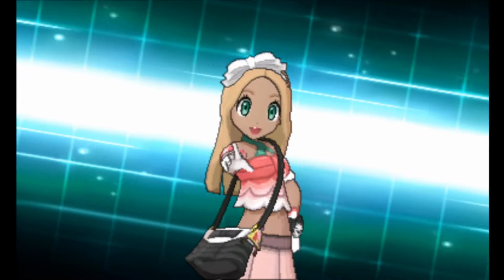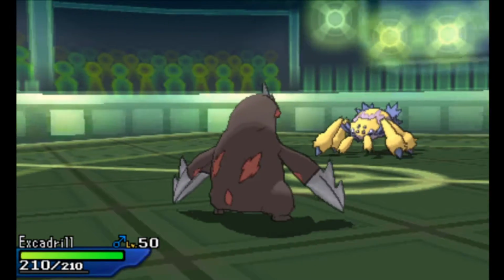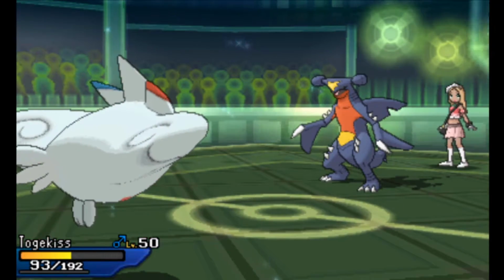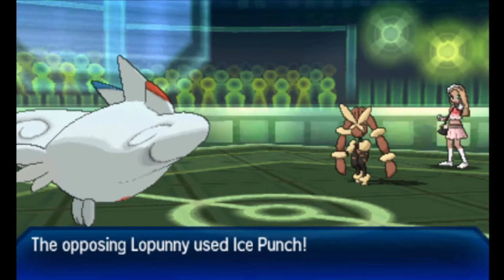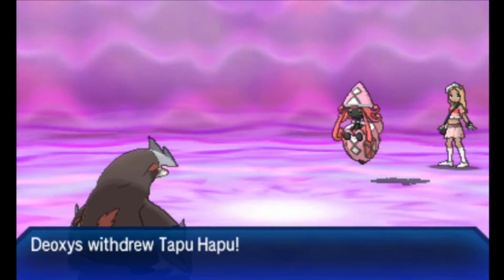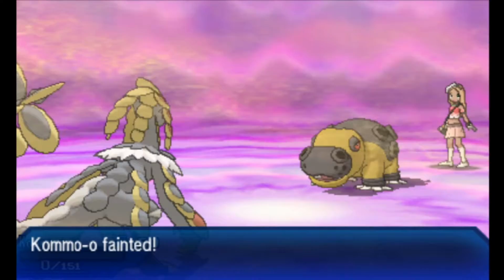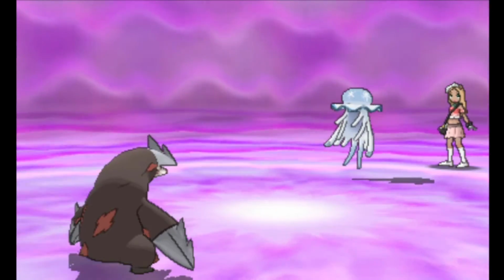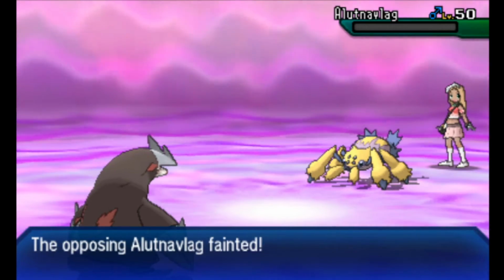Pokemon UM: Single Battle! OU #75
A fan sandy battle against a person who's come to many of my streams ITZ RAIKOU